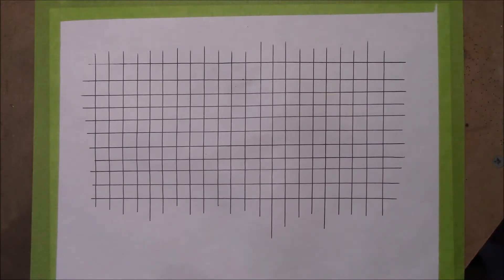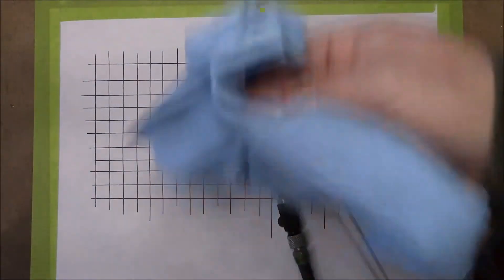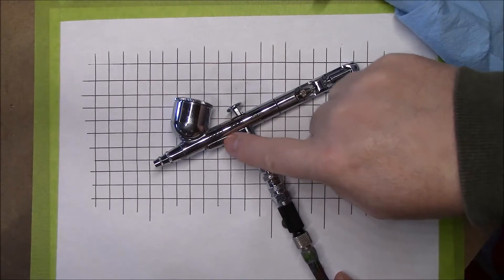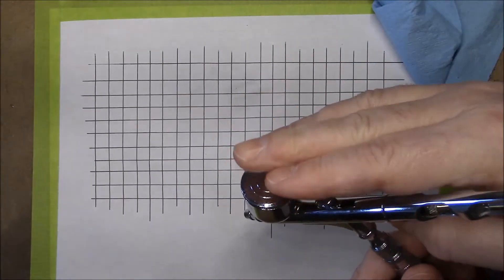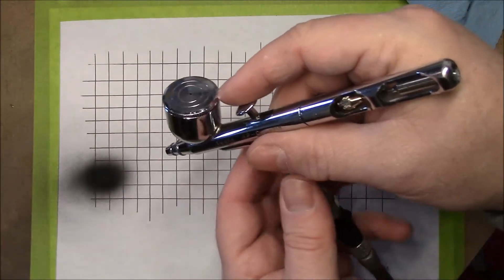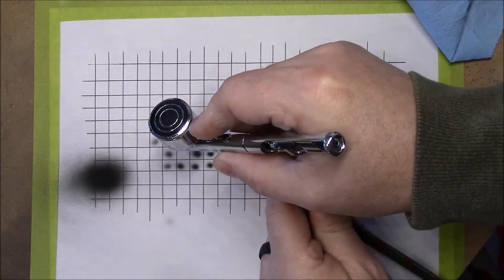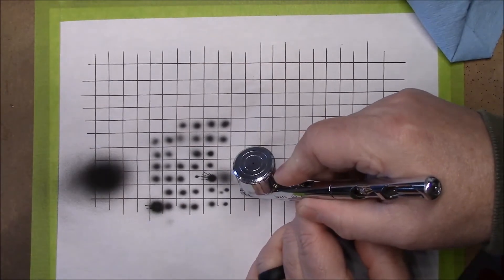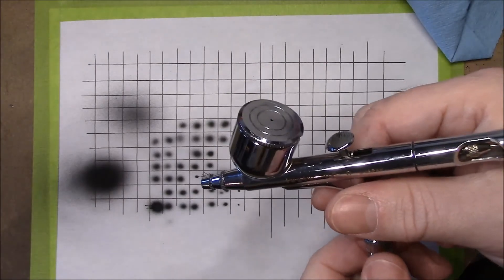Airbrush First Steps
So you just bought a new airbrush... Now WHAT??? I recommend some simple habits to get you started on the right foot. Learn basic airbrush control and set yourself up for success!